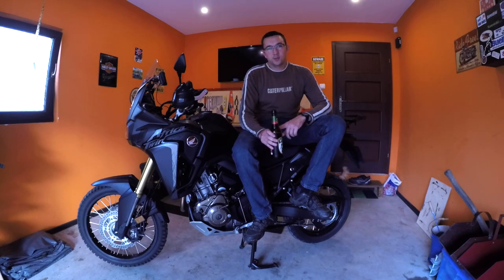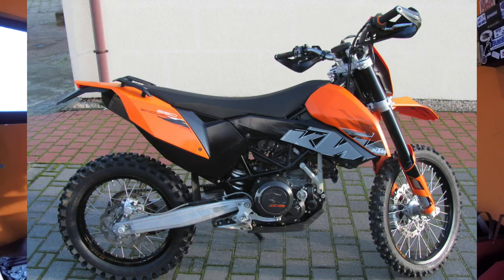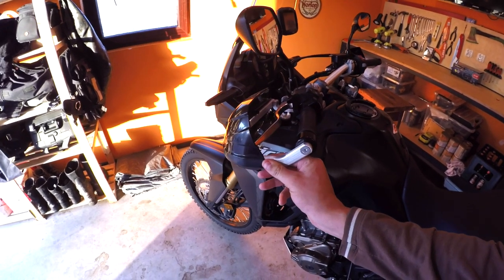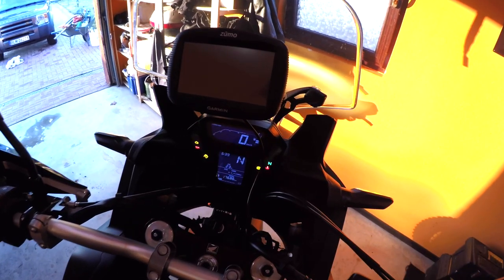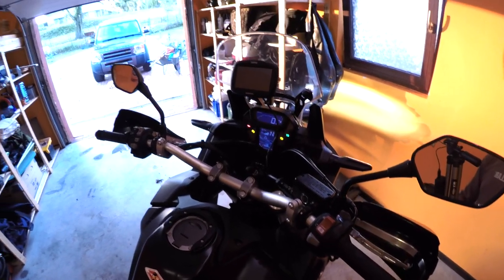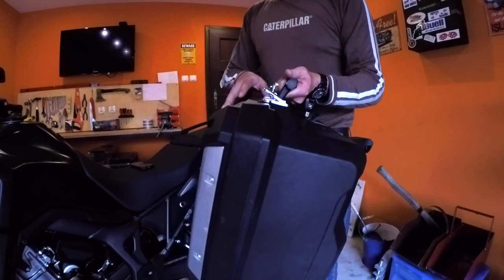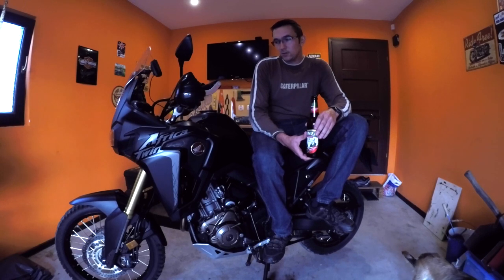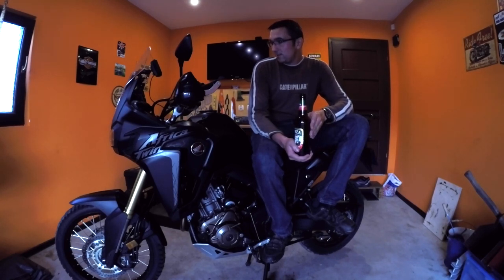Africa Twin Honest Owners Review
Here is my full long term review of the 2017 Africa Twin

SW Motech Tank Bag
SW Motech Dry Bag
Oxford Heated Grips
Garmin Zumo 390 Europe